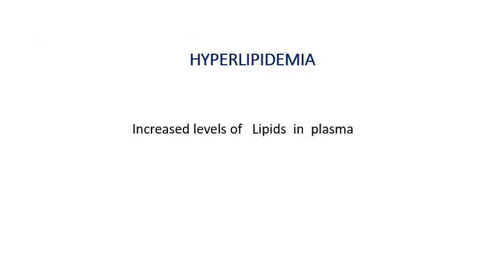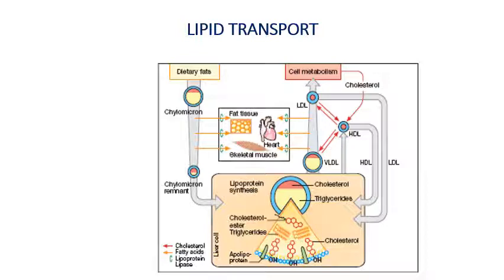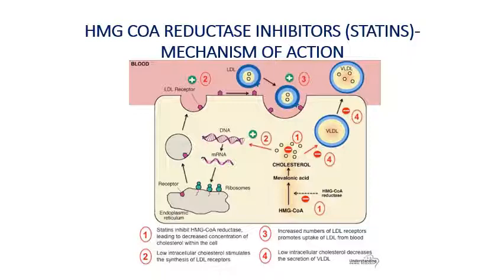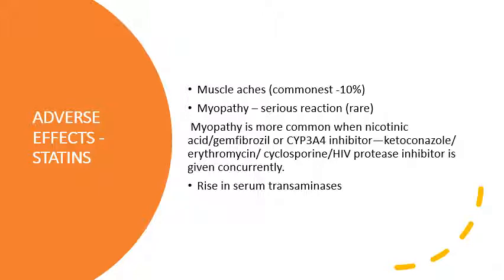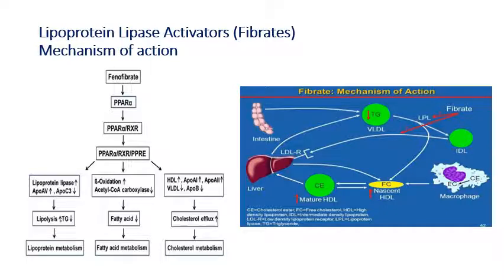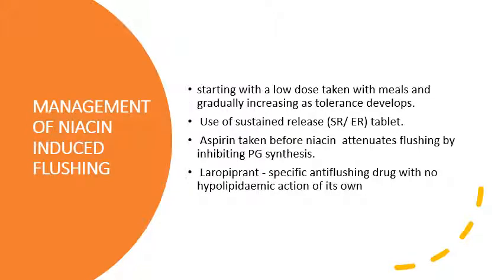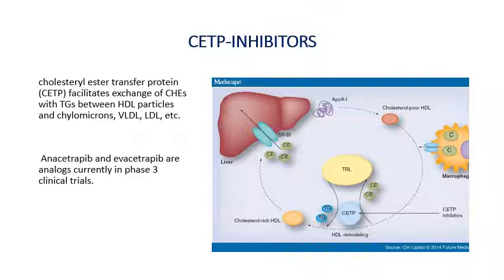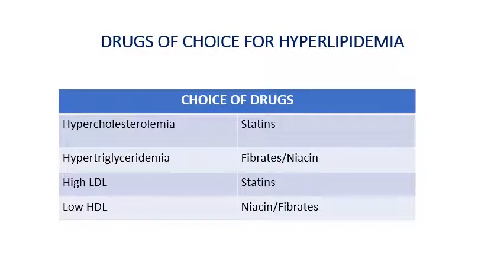Pharmacology of Hypolipidaemic drugs